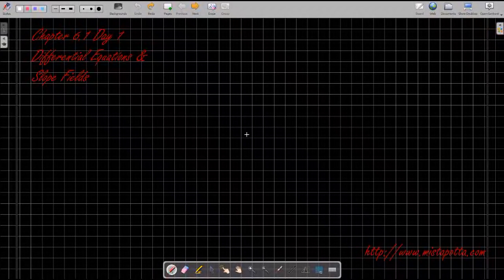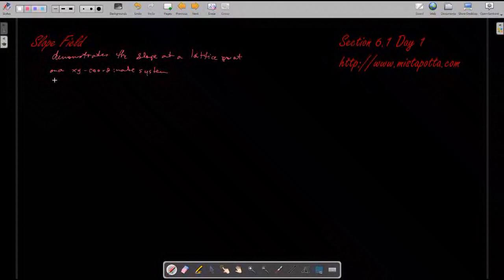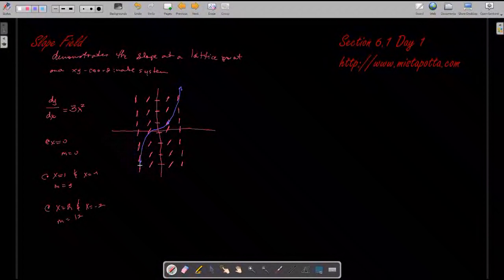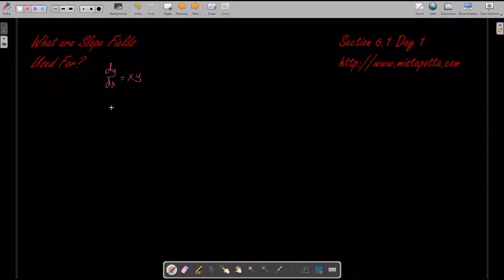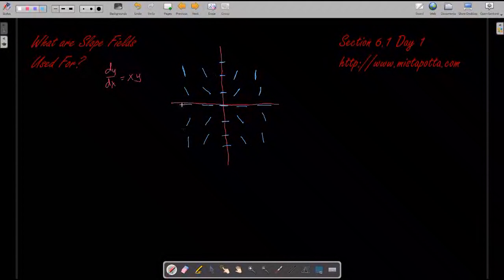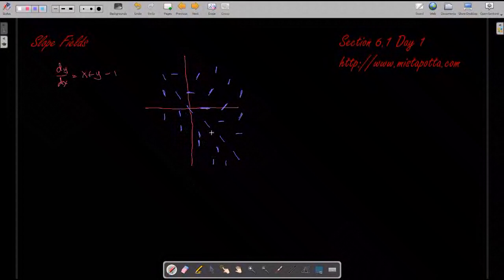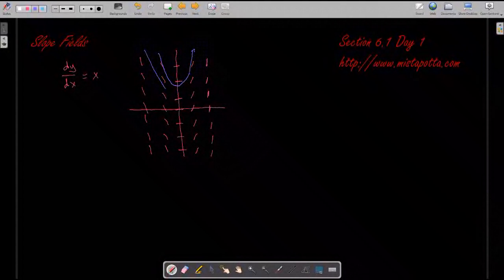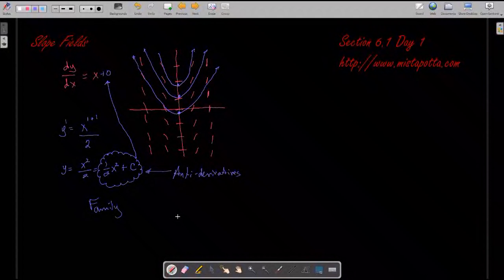Calculus BC - Antiderivatives, Slope Fields, and Differential Equations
In this video, we introduce Differential Equations and Slope Fields.  We also discuss the basics of finding a solution to a differential equation, both analytical and graphical, and finding basic anti-derivatives.